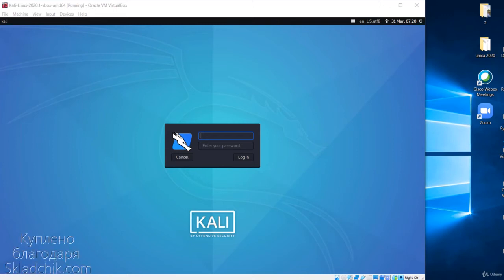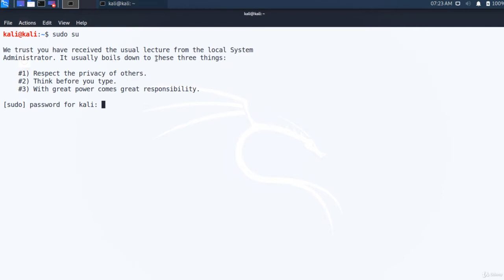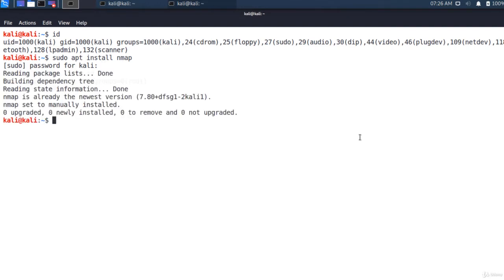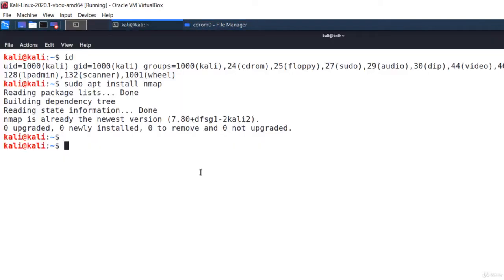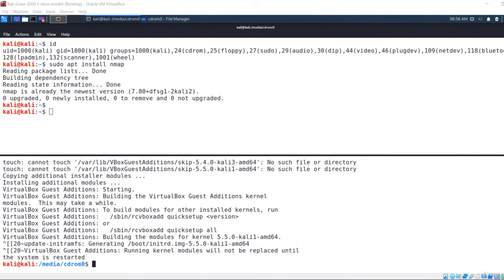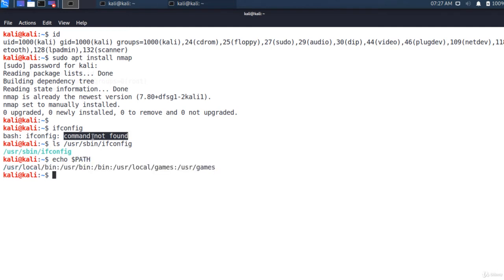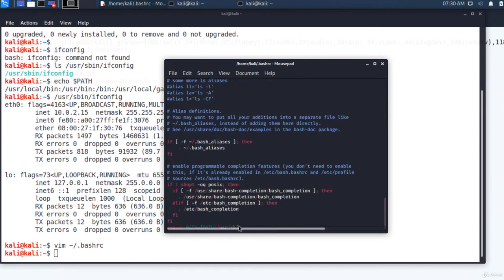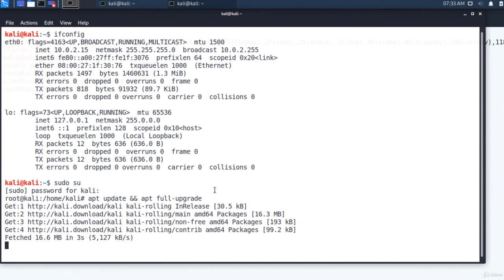3 Things to Do After Installing Kali